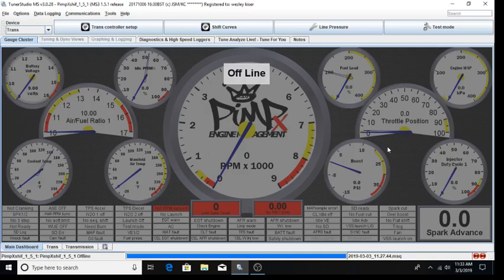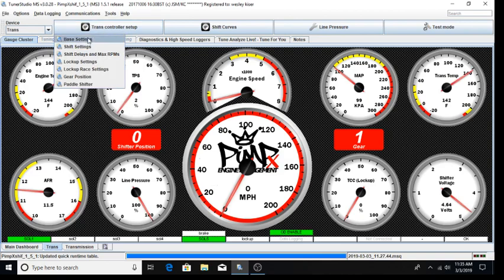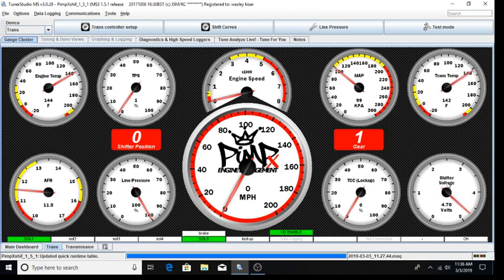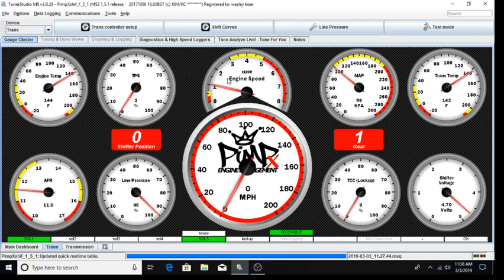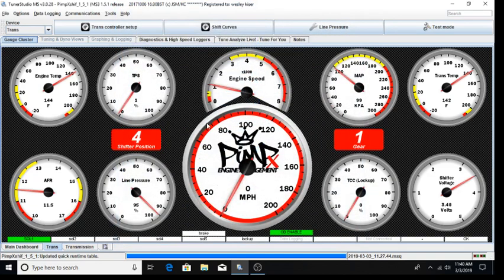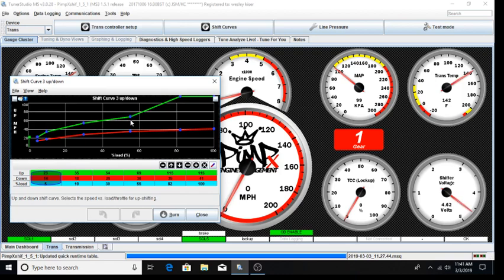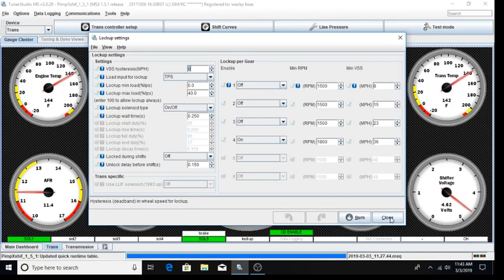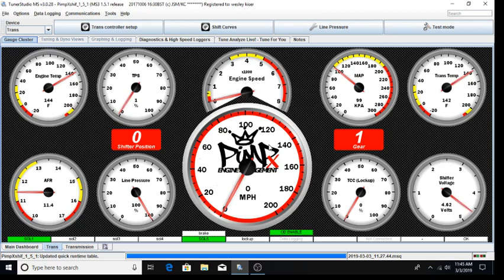PiMPxshift Powertrain Management 3 - Transmission Control Setup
This video guides you through the process of setting up your engine parameters for your PiMPxshift system.

for details about this engine & transmission tuning system for 89-97 Fords with E4OD, 4R70W, or AOD-E transmissions.